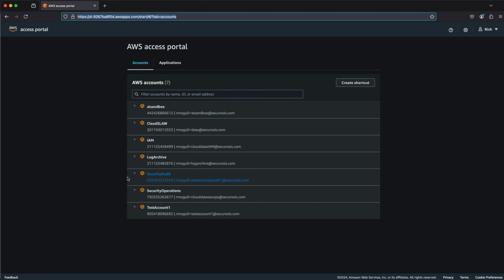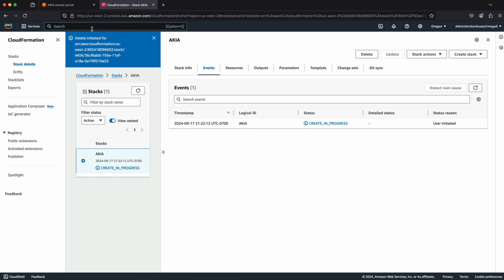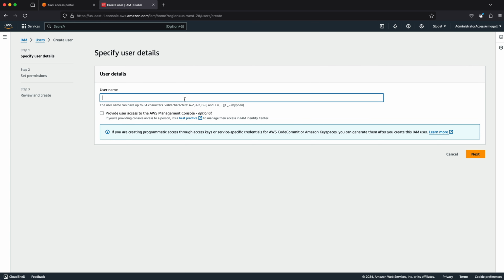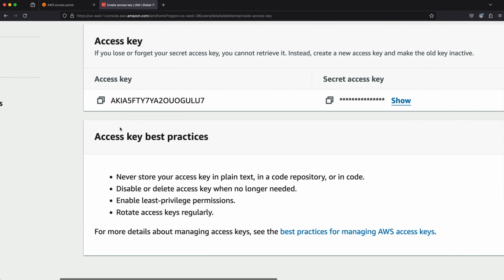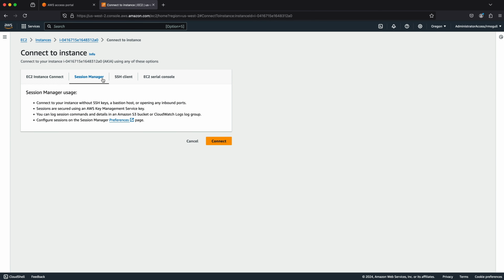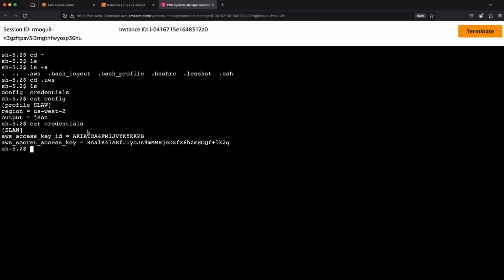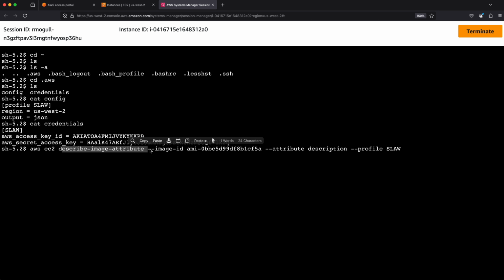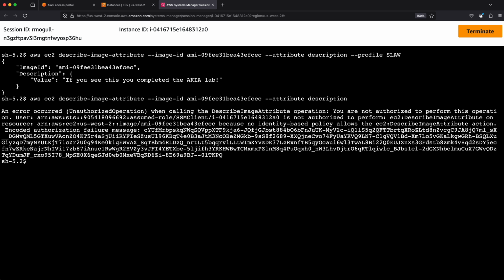Hack My Account with an Access Key/AKIA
Remember how I said to never use IAM users and give them access keys? Today you'll learn why as you hack one of my accounts (sorta).